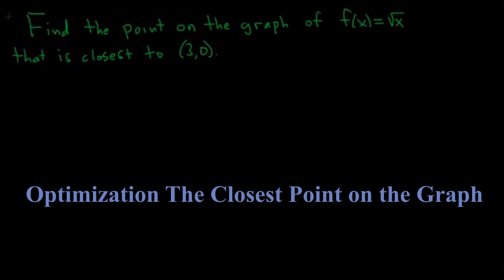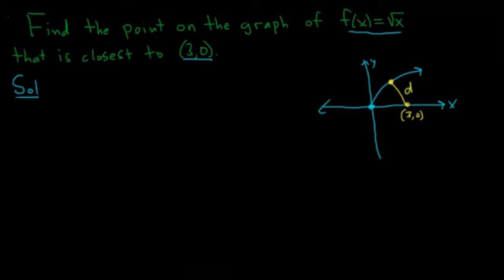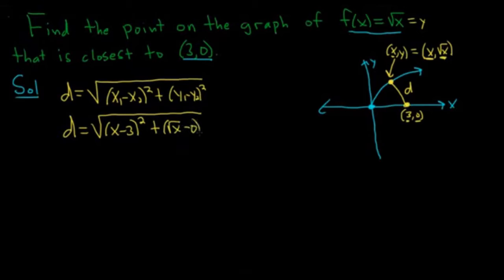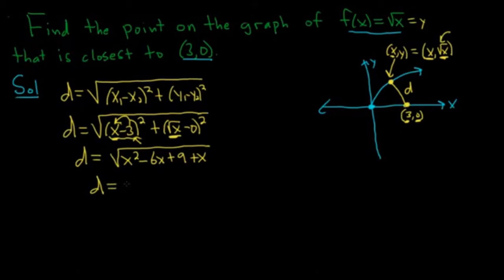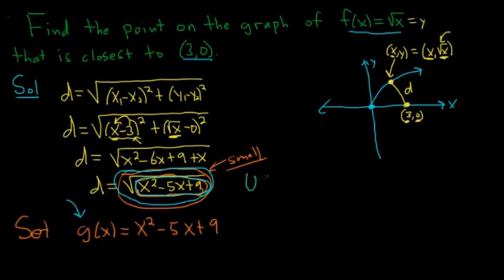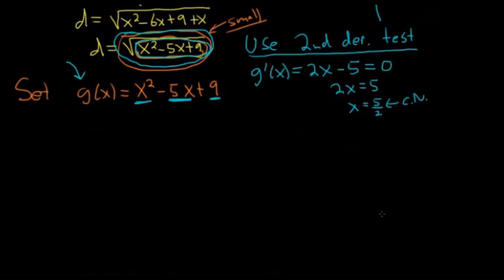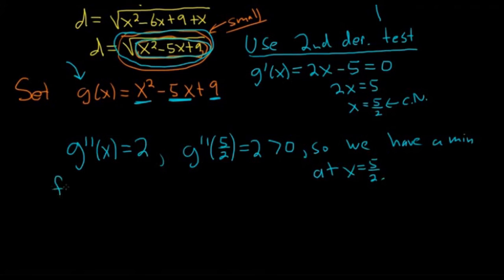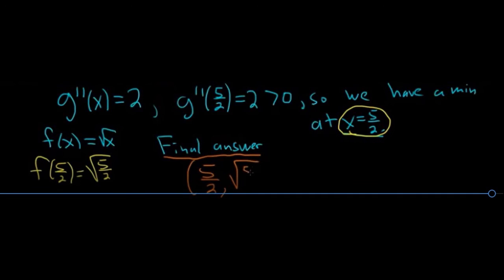Optimization The Closest Point on the Graph #2021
This calculus video explains how to solve optimization problems.  It explains how to solve the fence along with the river problem, how to calculate the minimum distance between a point and a line, and how to maximize area while minimizing perimeter as in the case of fencing problems.
Optimization Calculus 1 - 2 Problems
Optimization Problems - Calculus